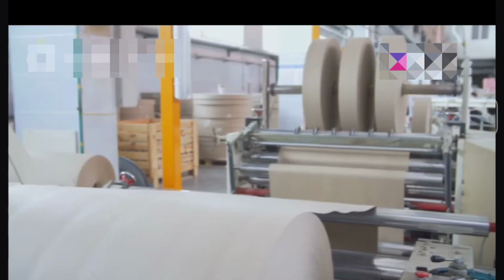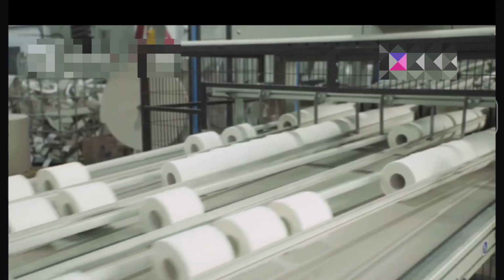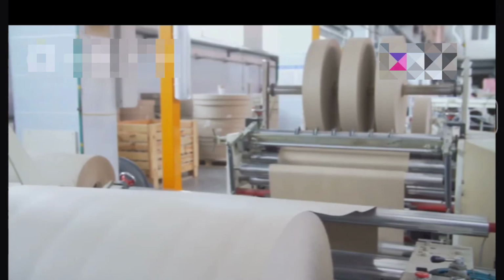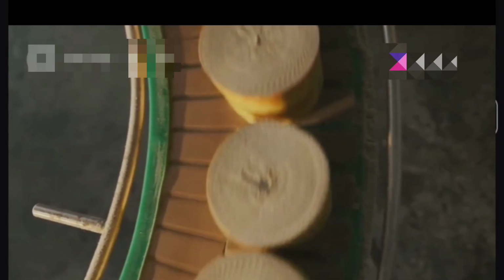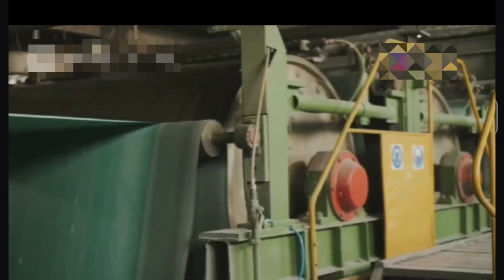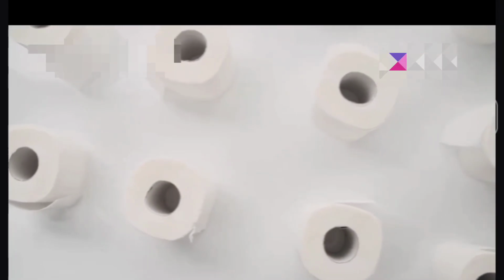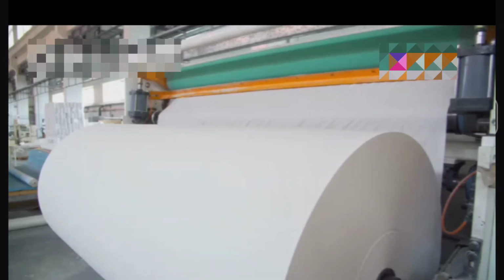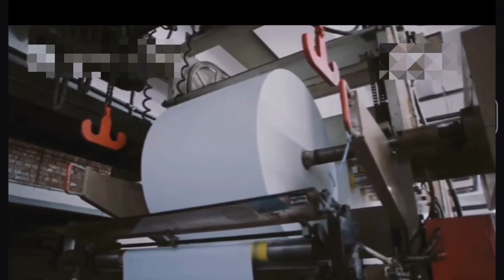How to make toilet paper in the factory / production process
In this video, we will learn how toilet paper is made, starting from the raw materials to the final product. We show the different stages such as preparing the paper pulp, bleaching the paper, forming the multiple layers to get the desired softness, then cutting and packaging the tissues to make them ready for use. The video includes detailed footage of each step and explains the techniques and machines used in this field.

Suggested hashtags

العربية

الإنجليزية

الفرنسية

الإسبانية

الألمانية

الإيطالية

البرتغالية

الهندية

الصينية

اليابانية

الروسية